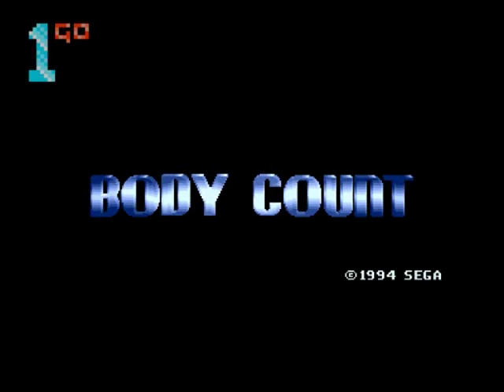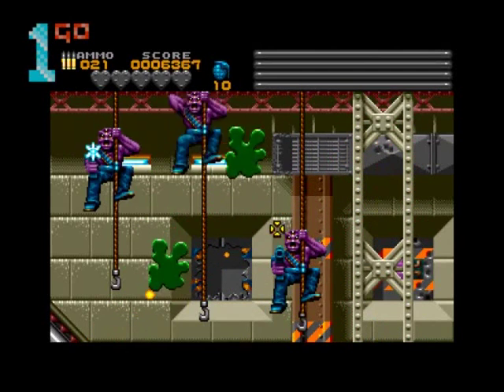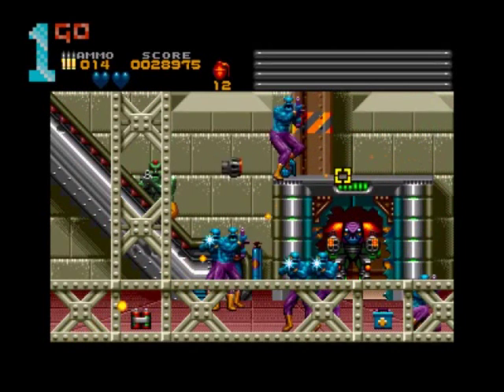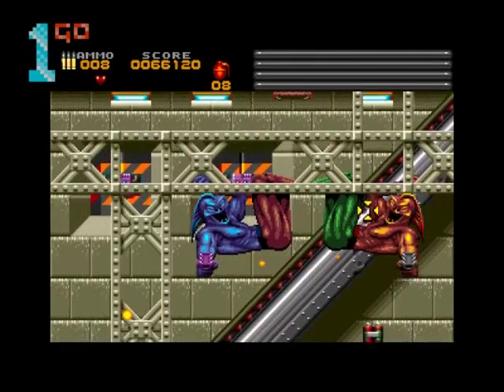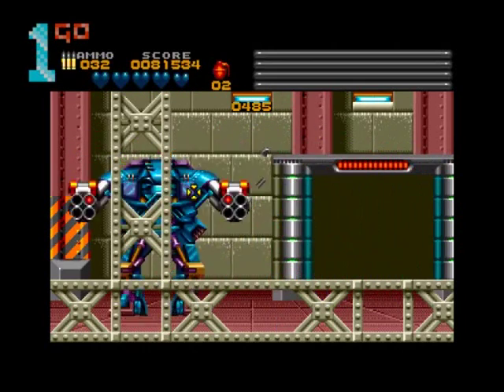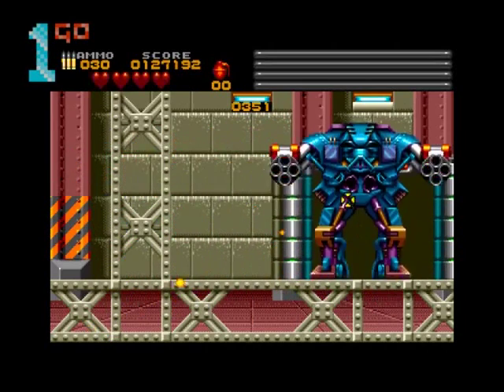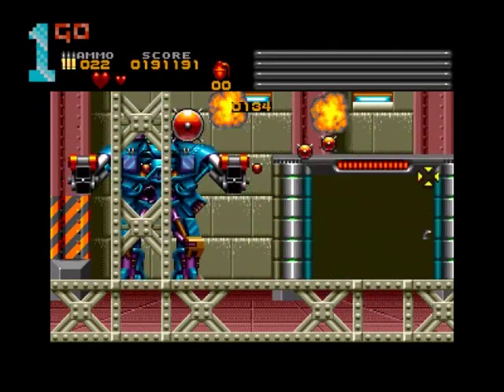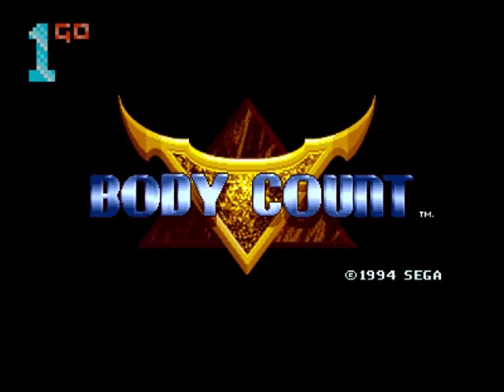1GO Short Play - Body Count (Mega Drive/Genesis) (With Commentary)